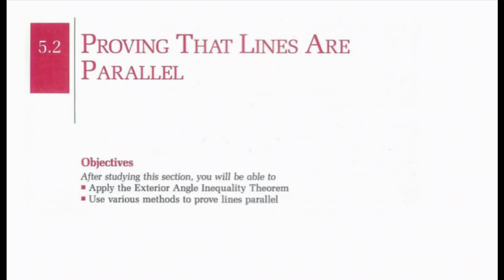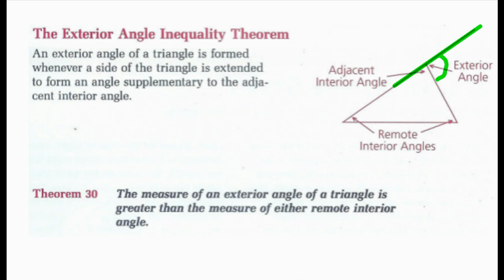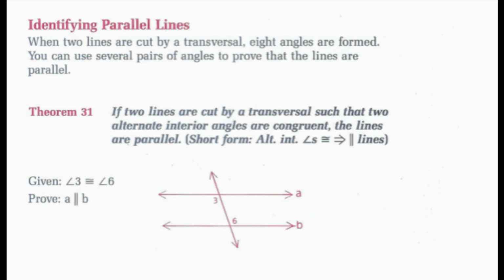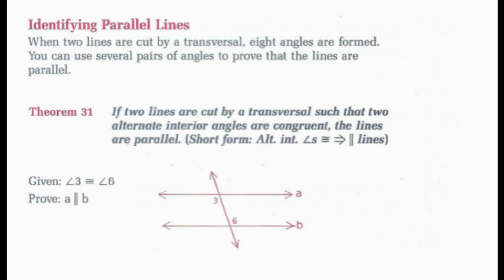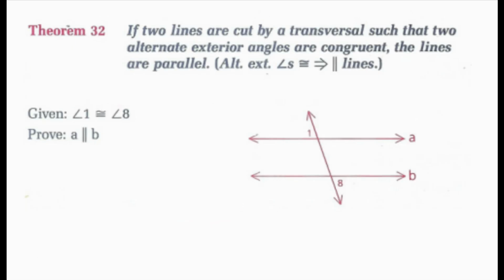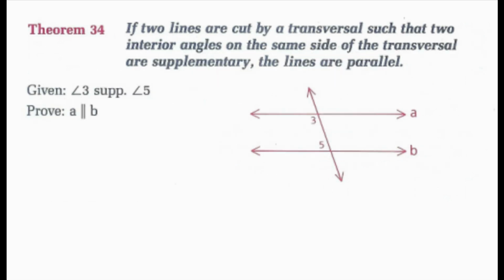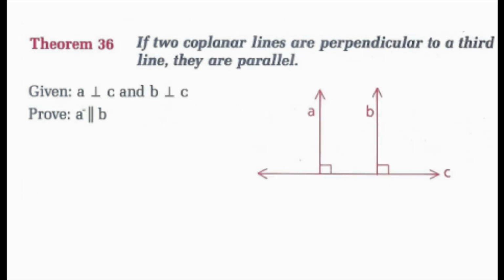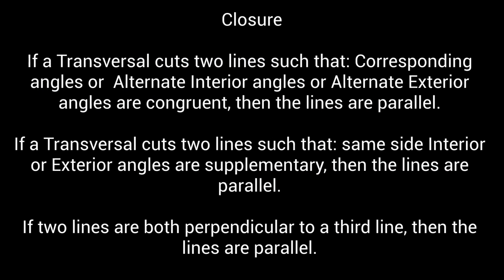Honors Geometry Unit 5 Lesson 4 (Part 1) 5.2 Proving That Lines Are Parallel